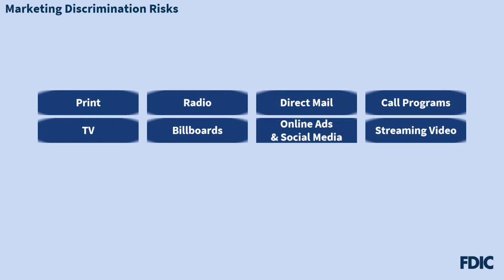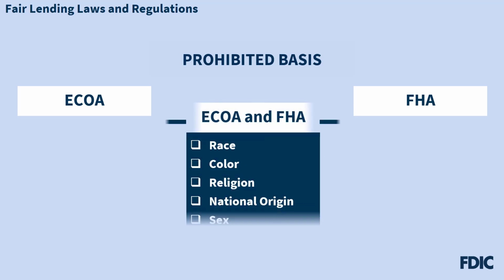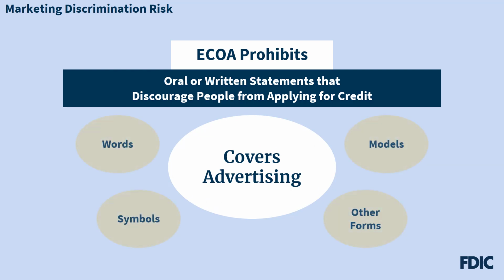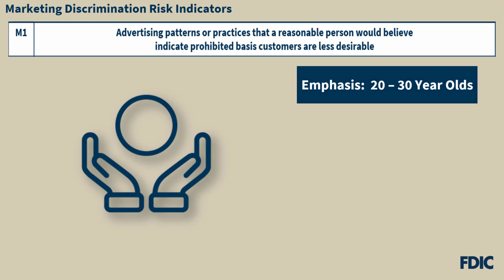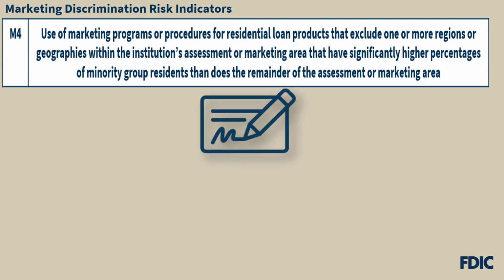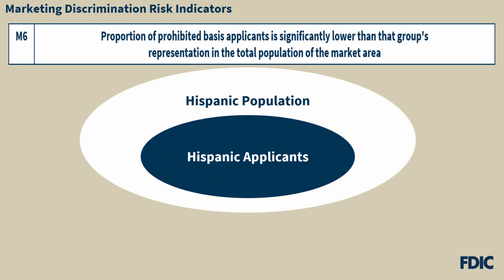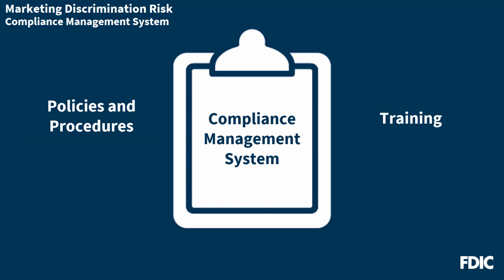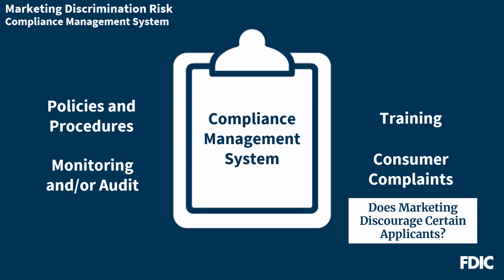Understanding Fair Lending Risk in the Credit Process: Marketing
This video provides an overview of marketing discrimination risk and discusses how a bank’s compliance management system can help address such risk.